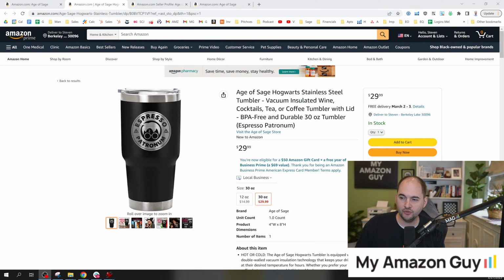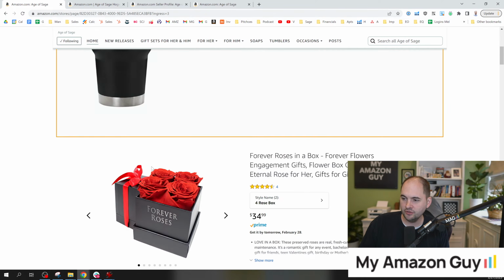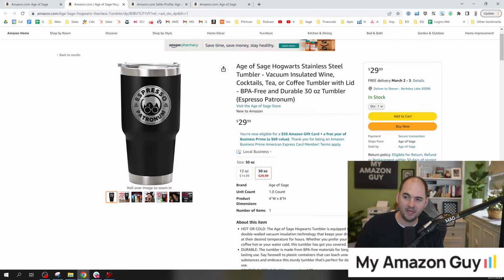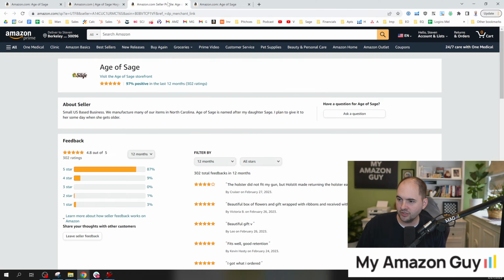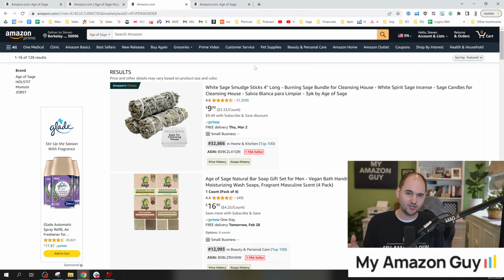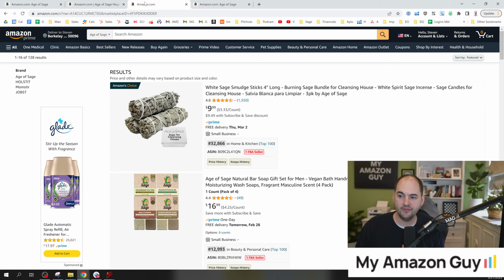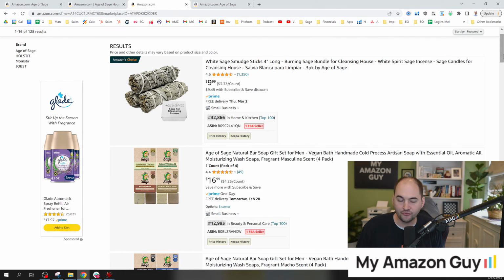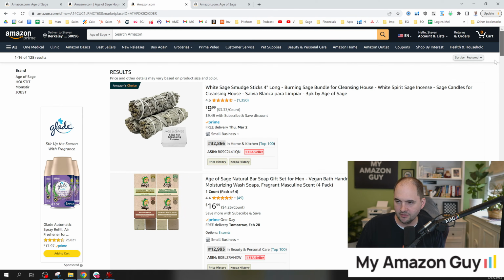Amazon Storefront vs Brand Store - What's the Difference?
00:00 Amazon Storefront vs Brand Store - What's the Difference?
00:15 Confusion between Brand Store and Storefront
01:02 Take advantage of social post
01:22 By clicking the Brand name (Age of Sage), you will be directed to Seller's Profile
01:47 By clicking the "Visit the Age of Sage (brand name) Storefront" you will be directed to Storefront
02:38 Verifying all the brands associated with an account
03:34 Get 20% discount on Helium 10
04:09 Loading the logo manually on Storefront
04:28 MAG's popular video